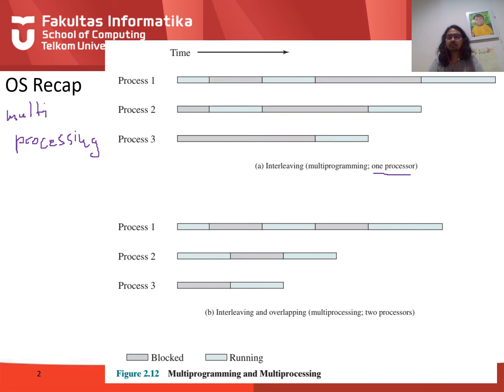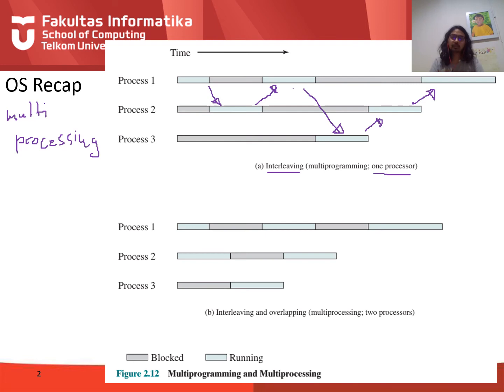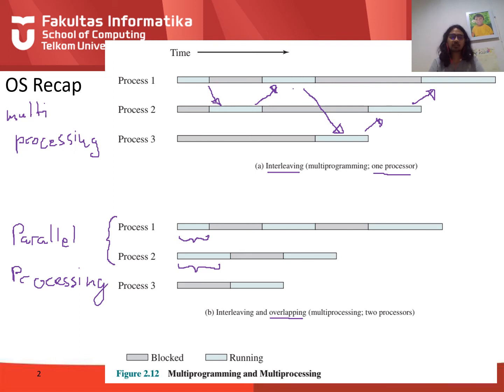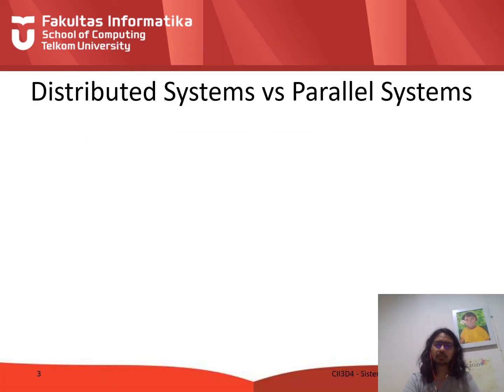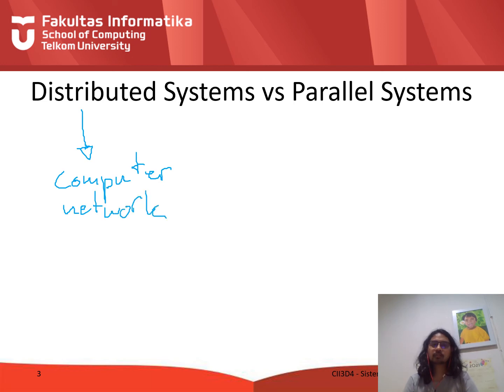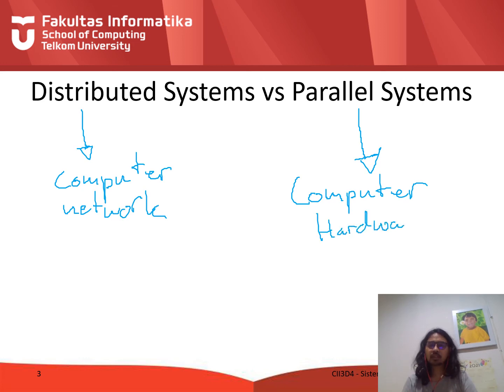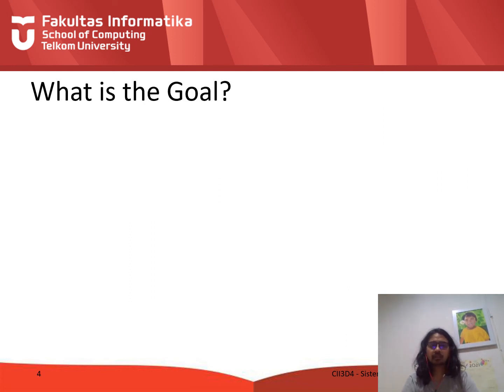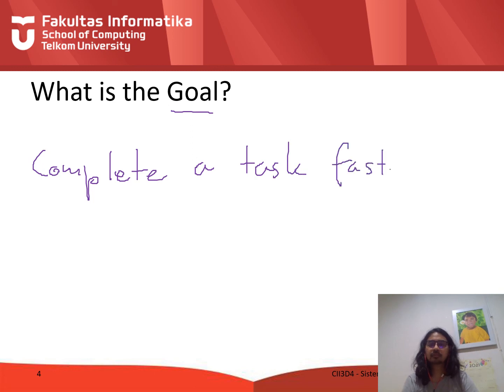SISTER Meeting 8 Video 2 What is Parallel Systems